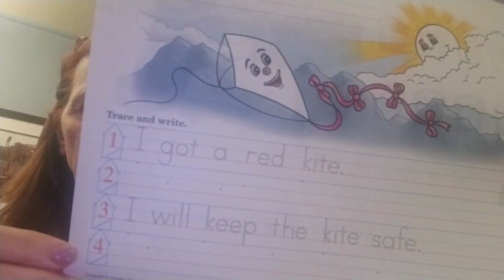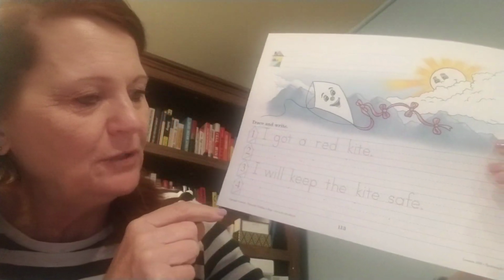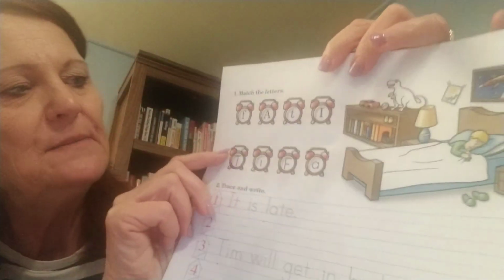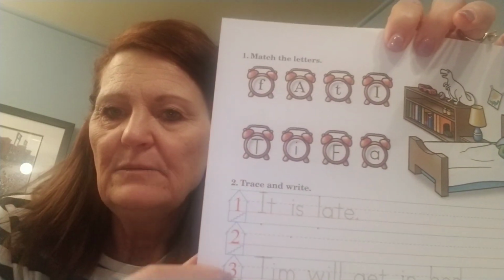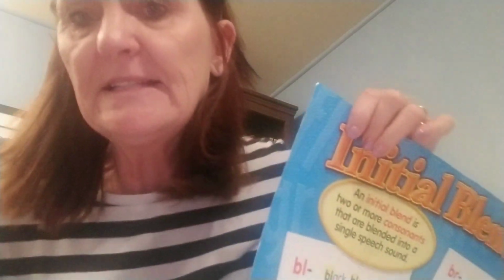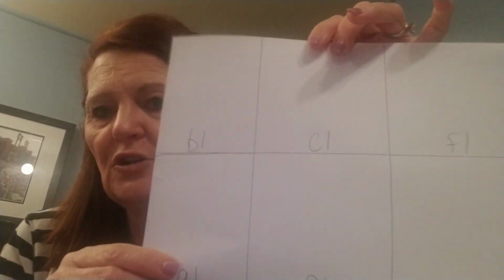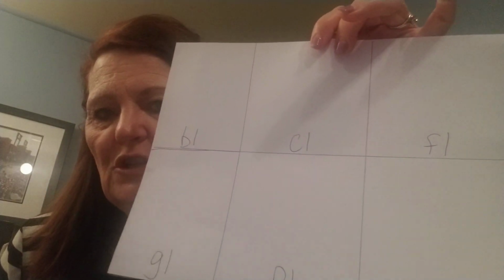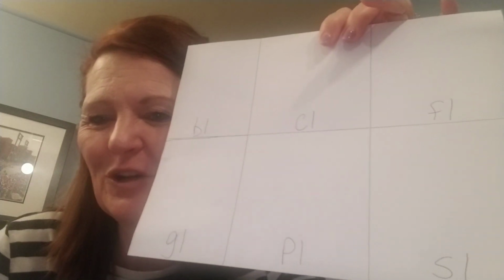March 27 handwriting pages 113 & 114. Review blends, Draw & color blend picture